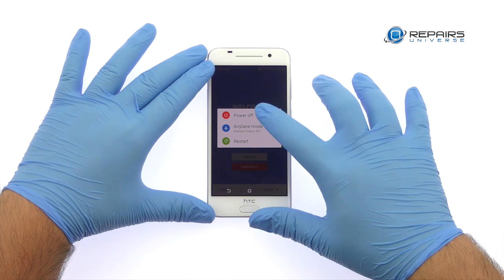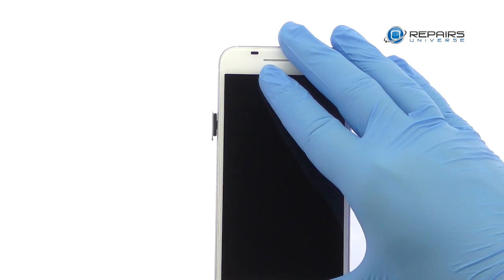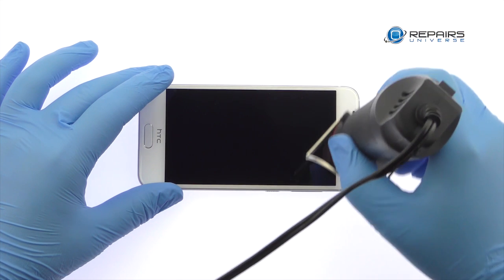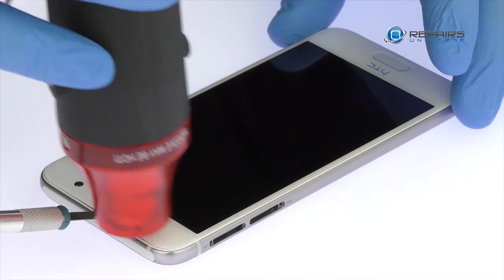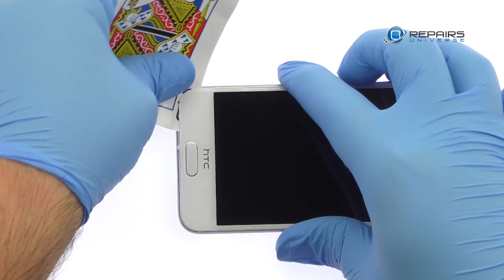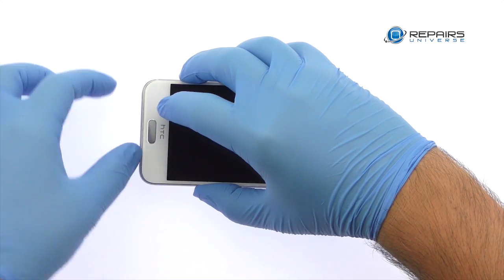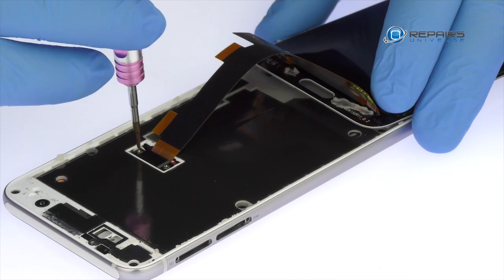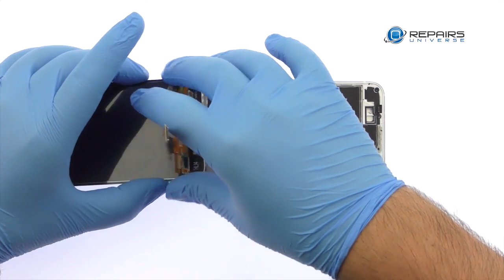HTC One A9 LCD & Touch Screen Replacement Guide - RepairsUniverse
Don't put up with a HTC One A9 with a cracked or damaged screen. Fix your HTC smartphone today!

is your official source for HTC One A9 repair guides, replacement screens, parts and tools!

Get same day shipping, Monday to Friday, when you order before 4PM PST to get your repair done fast!